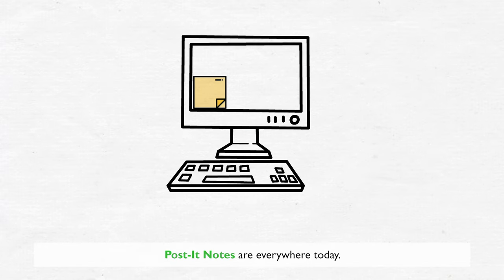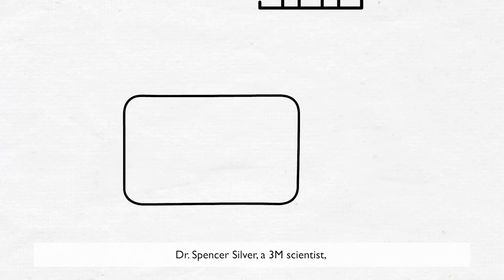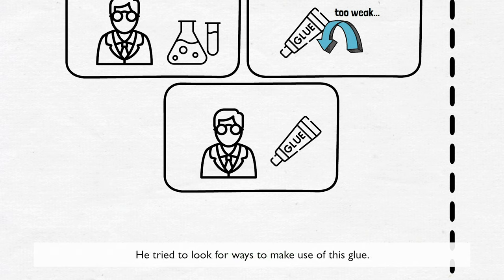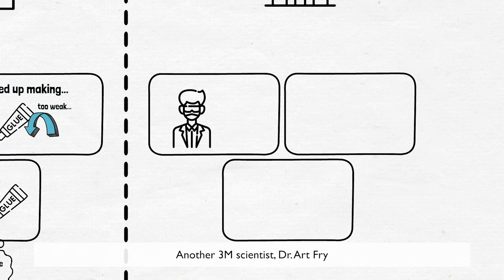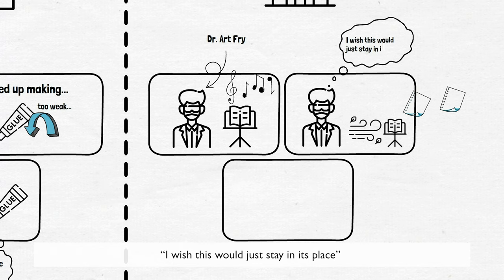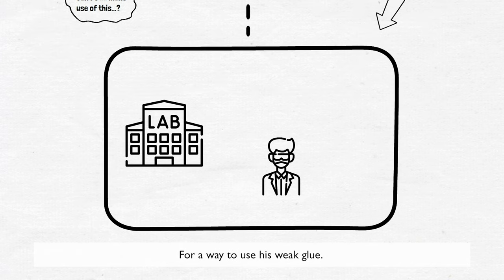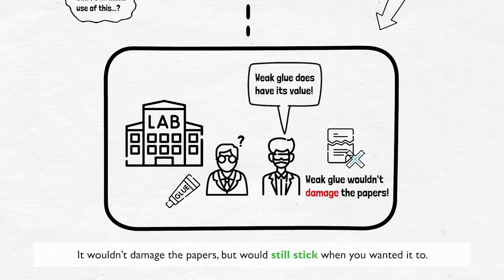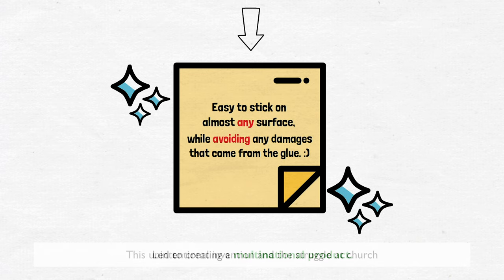The Birth of Post-It Notes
Two scientists of 3M, Dr. Spencer Silver & Dr. Art Fry, had two separate struggles. But the struggles they were facing led to inventing one of the most popular stationary goods: The Post-It Notes.